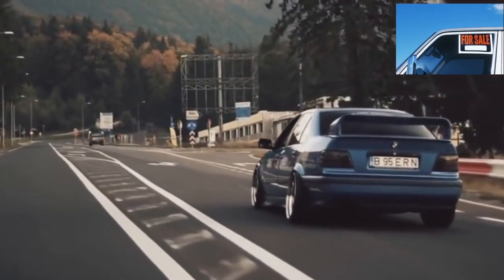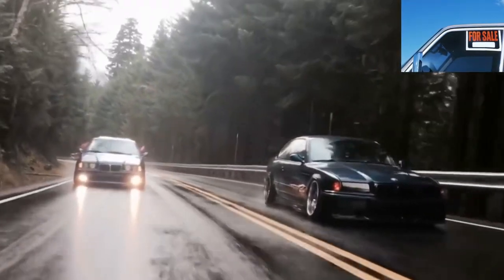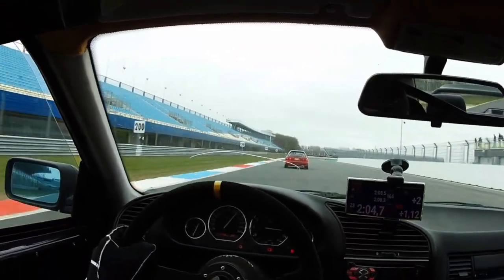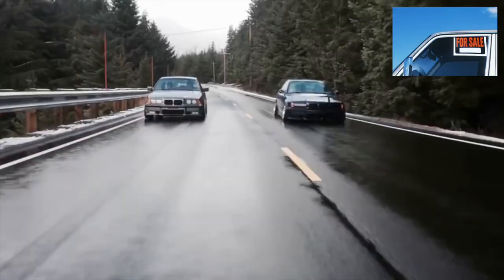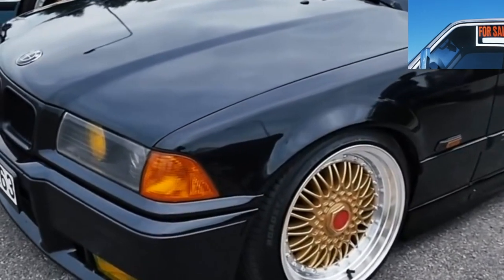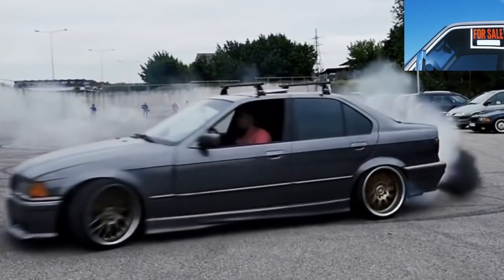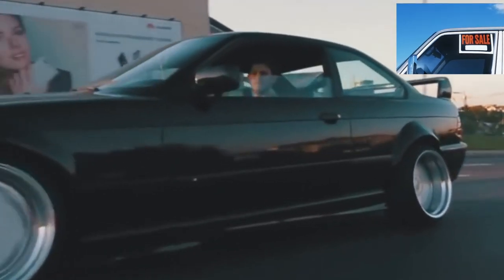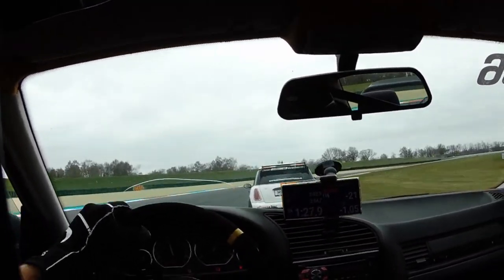Buying advice with Common Issues BMW 3 Series (E36)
Buying a Used Car Review! BMW 3 E36 common problems, issues, defects and complaints